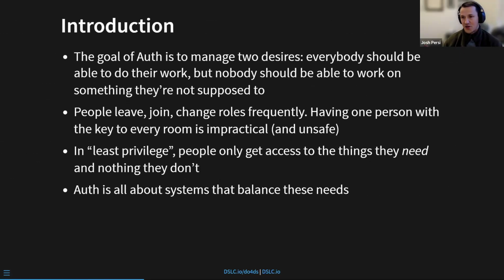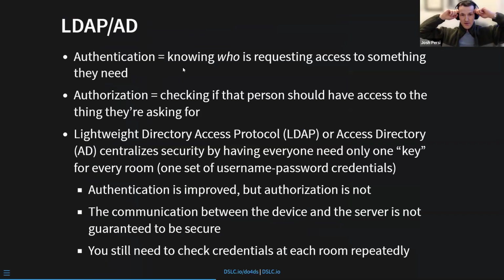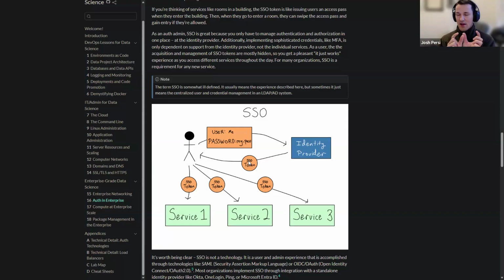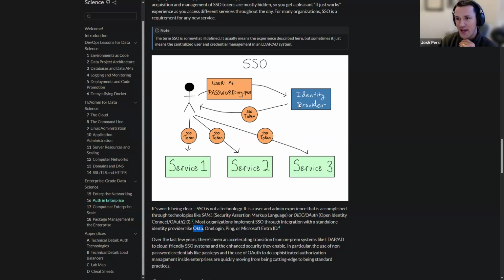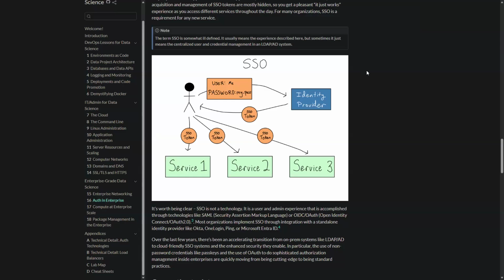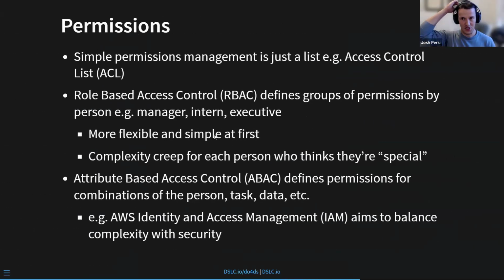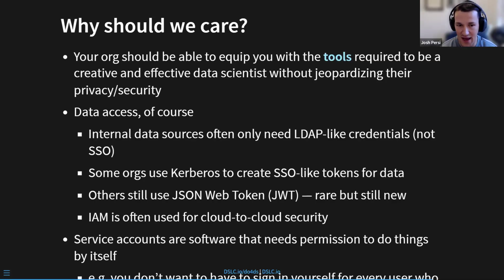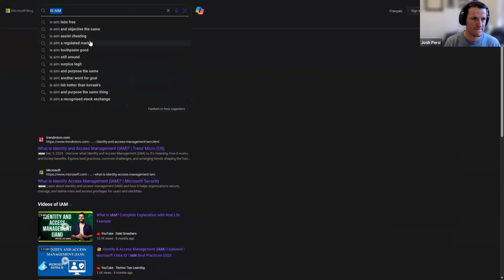Devops for Data Science: Auth in Enterprise (do4ds02 16)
Josh Persi leads a discussion of Chapter 16 ("Auth in Enterprise") from Devops for Data Science by Alex K Gold on 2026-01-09, to the DSLC do4ds Book Club. Cohort 02